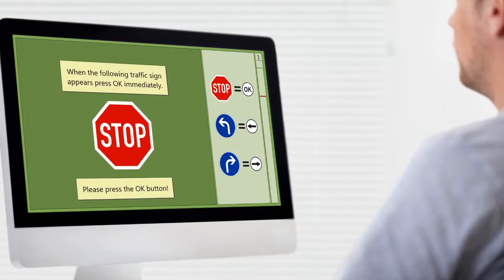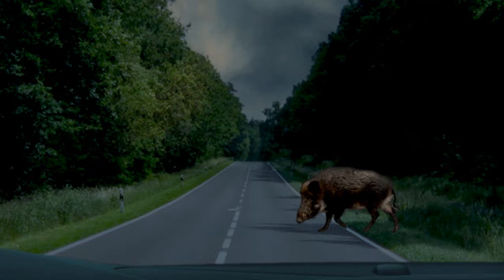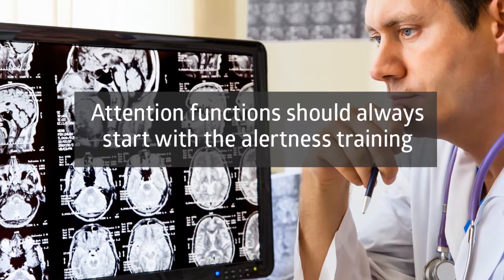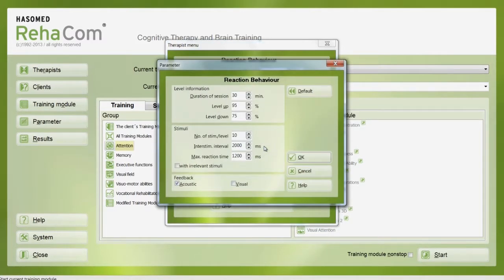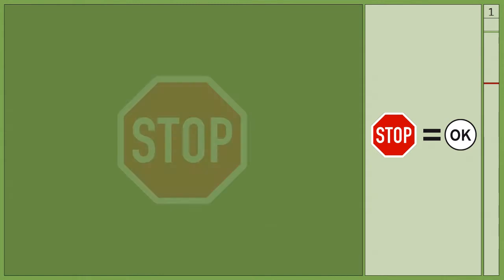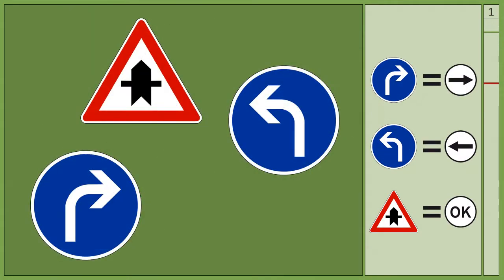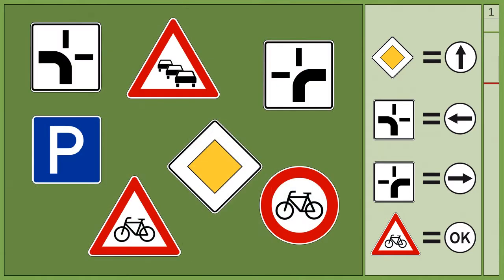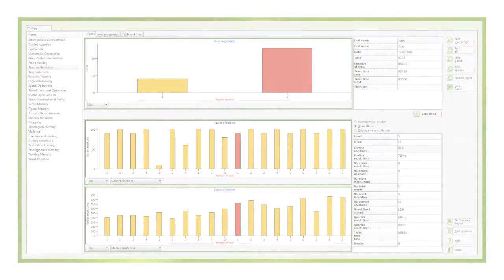RehaCom module Reaction Behaviour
The RehaCom module Reaction Behaviour is used to train reaction behavior (reaction speed and accuracy) for single or multiple choice reactions to visual stimuli. At the edge of the screen, traffic signs are shown. Next to each sign, the button of the panel which the client has to press when the traffic sign appears, is indicated.

Indications:
Reduced reaction speed (e.g. as a result of insult, ischemia dementia, craniocerebral trauma, tumor development, etc.) mostly occurs in diffuse brain damage as well as in frontal and prefrontal lesions. Suitable for persons aged 6 and up.